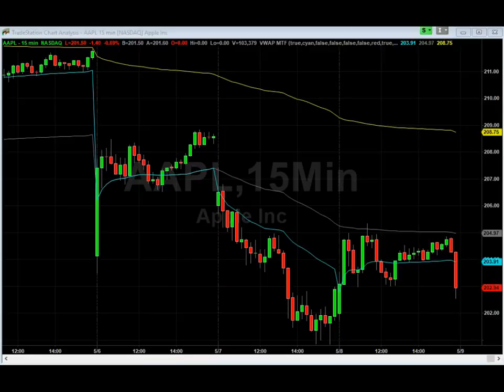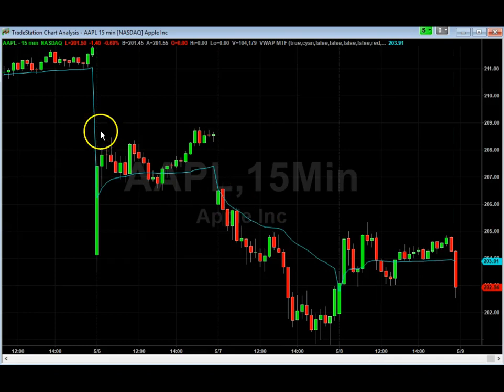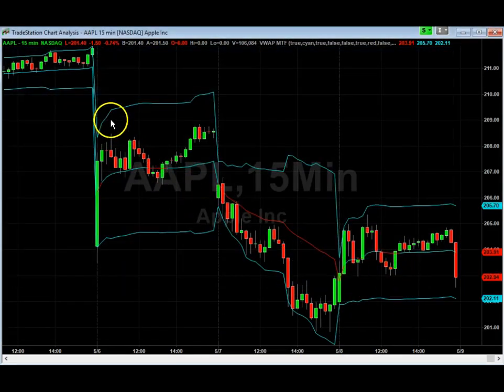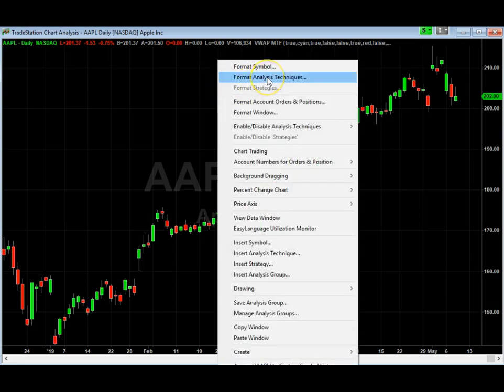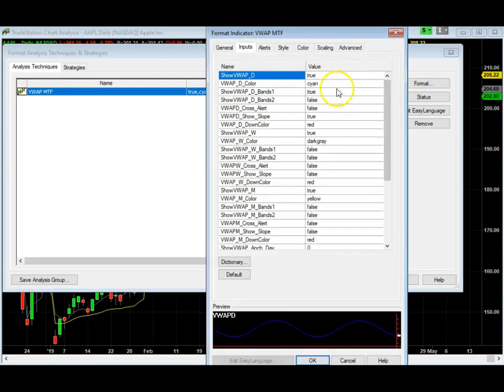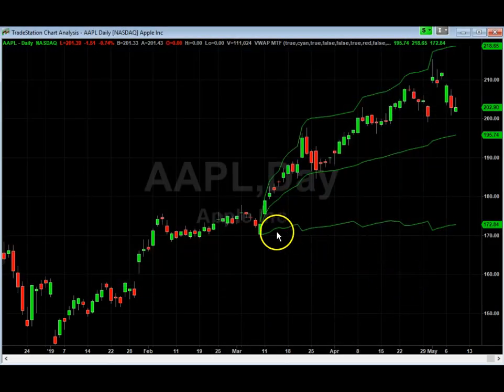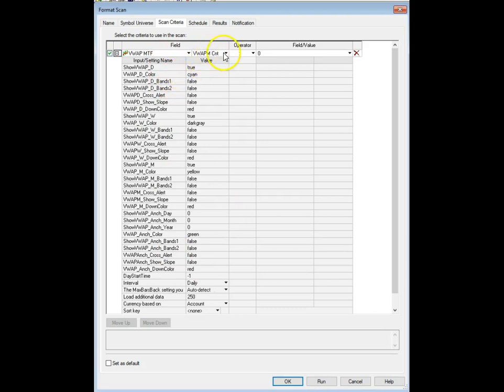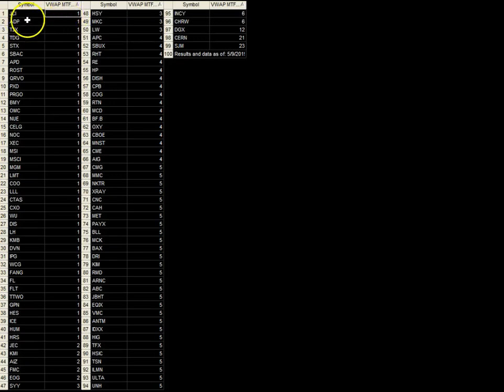VWAP MTF Indicator for TradeStation®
VWAP MTF (VWAP Multiple Time Frames) allows you to see the Daily, Weekly, and Monthly VWAP levels on the same chart.  An Anchored VWAP is also supported.  You can see as many or as few of the VWAP levels as you want.  This indicator works for charts and the scanner.